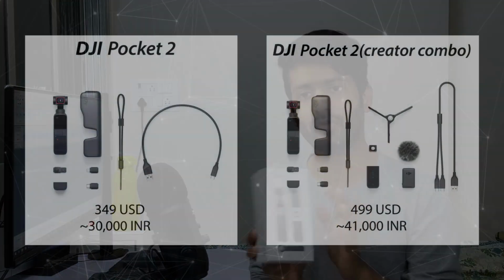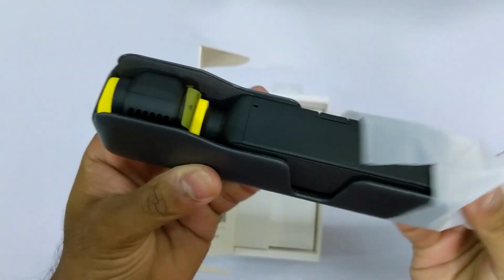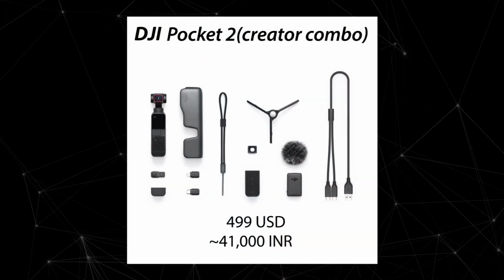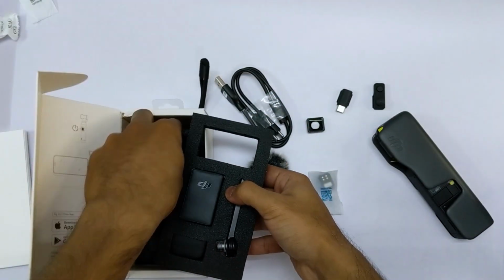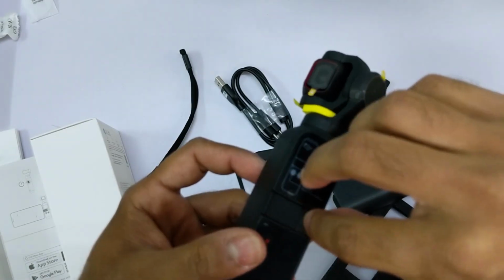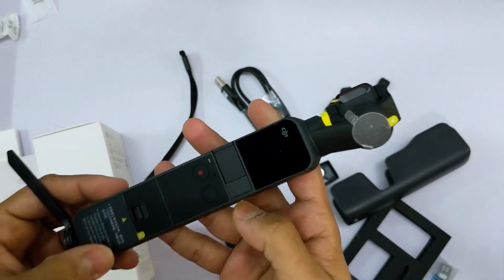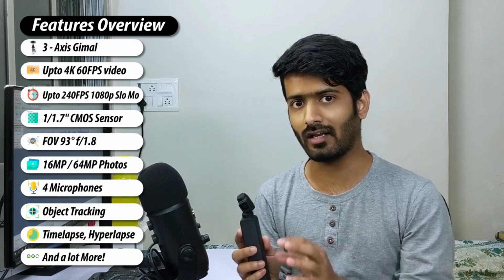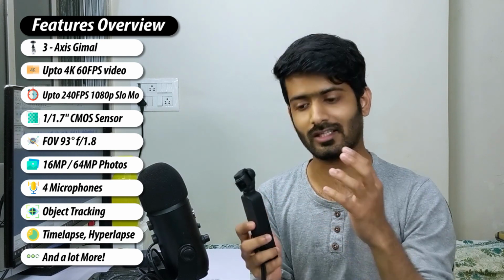Bought new DJI Pocket 2 for Vlogging & Cinematic Shots | Unboxing & Thoughts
Recently Purchased the new DJI Pocket 2 4K camera! (Creator Combo)
Here is a full unboxing and overview about this camera.

DJI Pocket 2 Creator Combo
DIGITEK® DPTR 880 PRO Tripod
Universal 360° Mobile Holder
Mini Tripod Stand Handle Grip

Timecodes :
0:00 Introduction
01:53 Unboxing
10:46 Features Overview